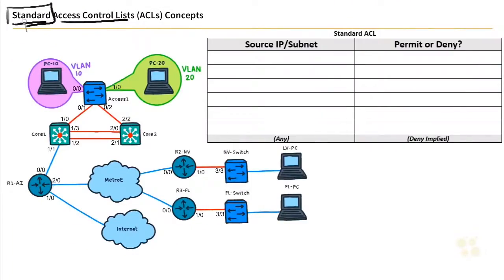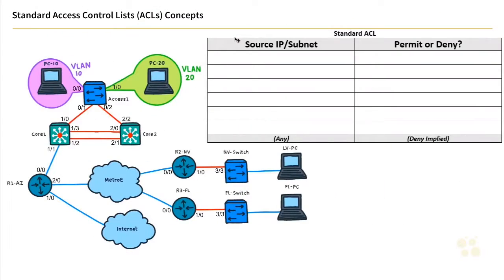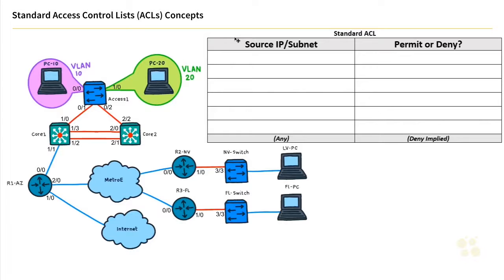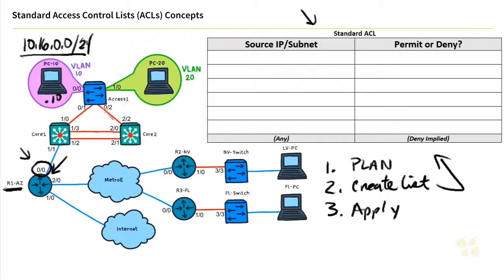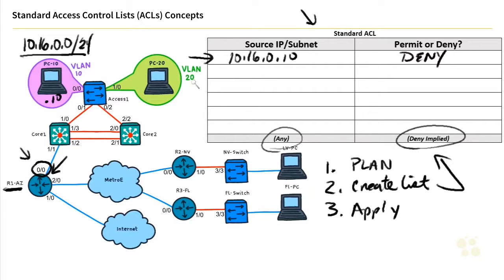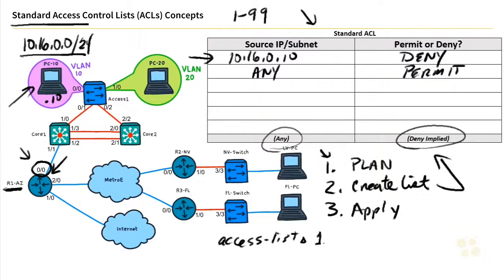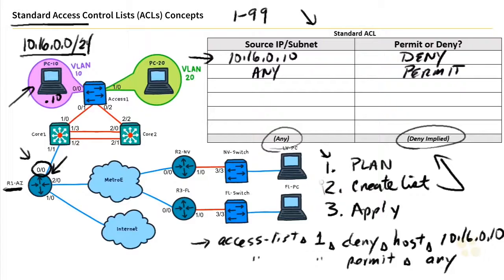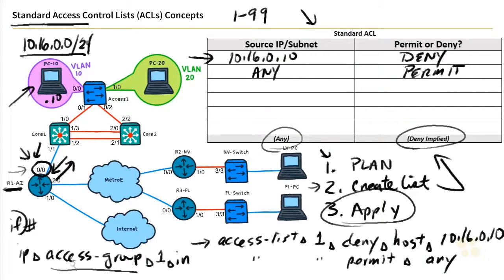345. Standard ACLs Concepts